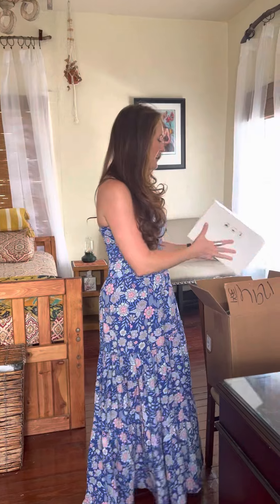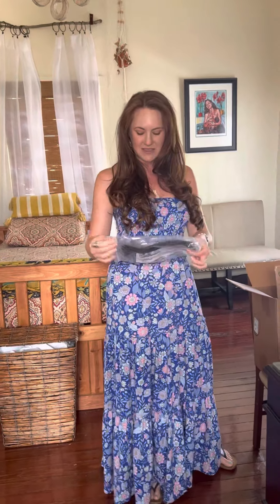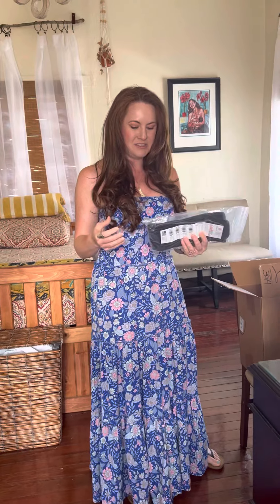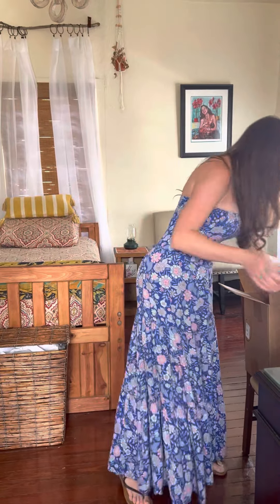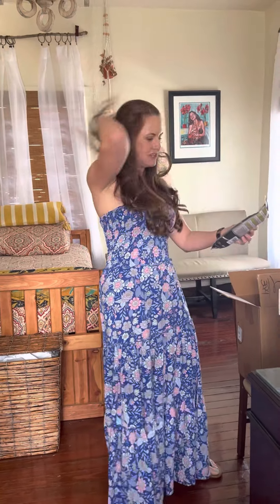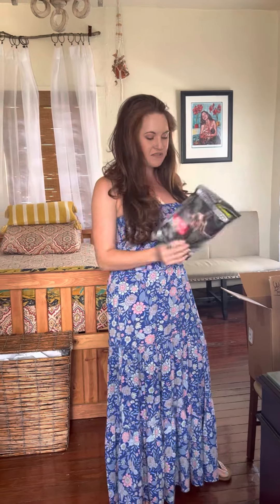Mommy kit unboxing